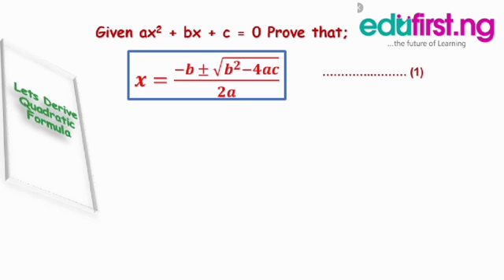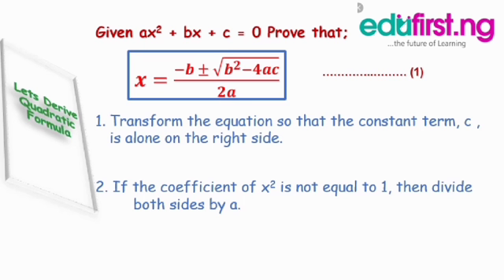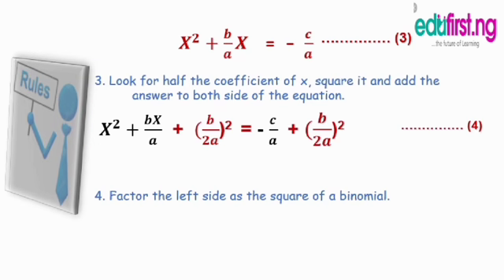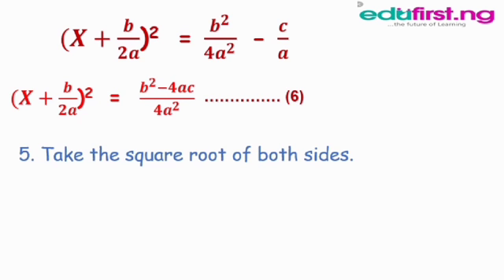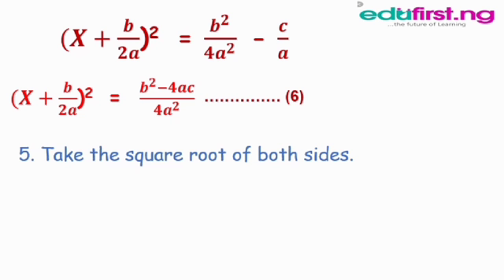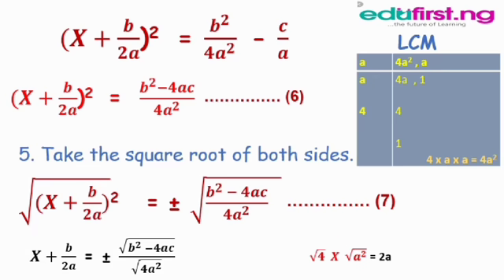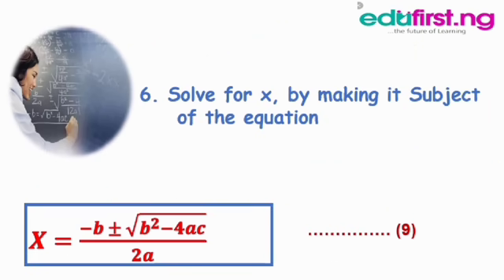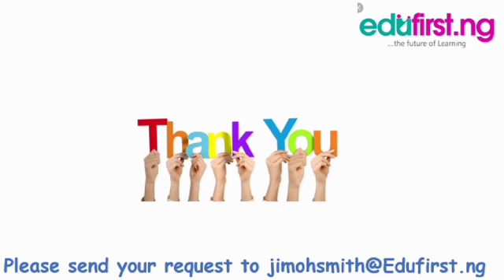Quadratic Equation Part 2 | Mathematics | SS1 | 3rd term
In algebra, a quadratic equation is any equation that can be rearranged in standard form as where x represents an unknown, and a, b, and c represent known numbers, where a ≠ 0. If a = 0, then the equation is linear, not quadratic, as there is no term.